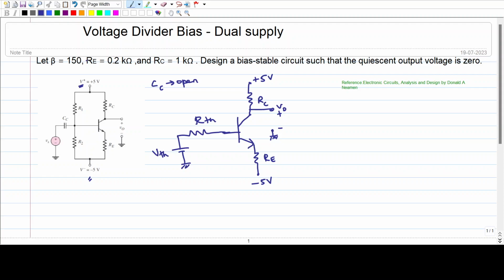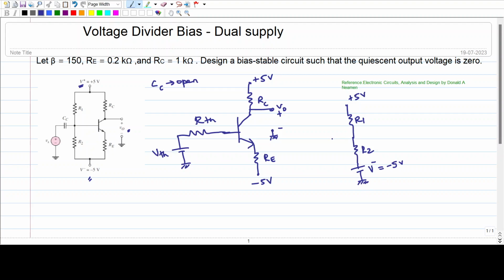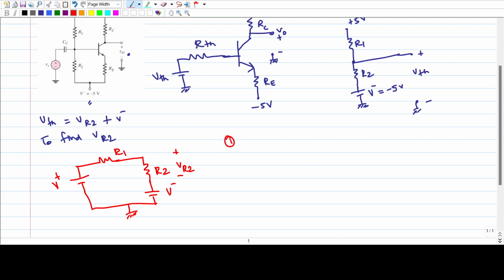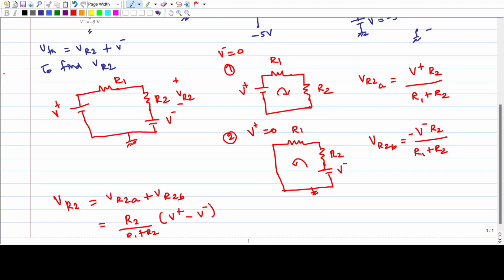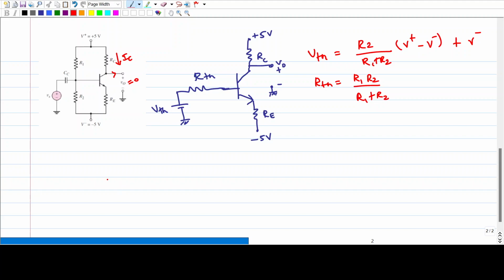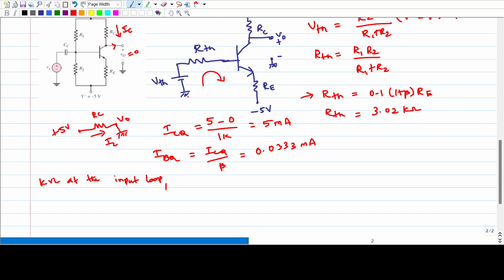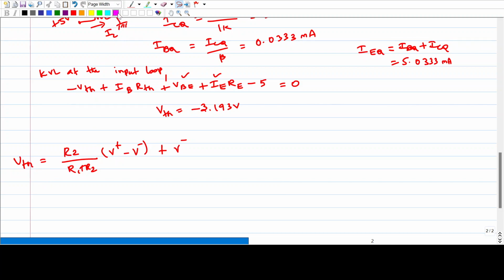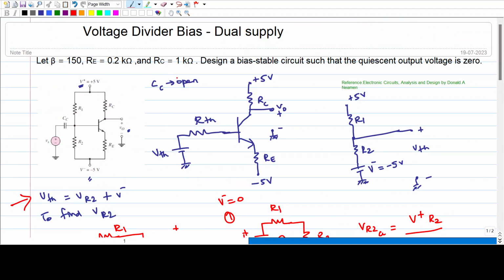Tutorial BJT- Voltage Divider Bias - Dual supply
The problem based on voltage divider bias circuit with dual supply is solved.